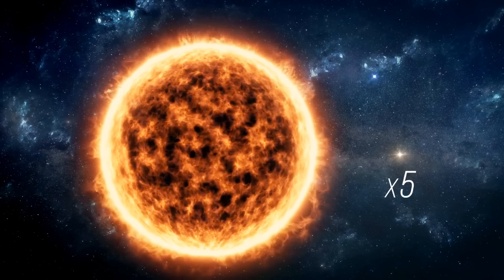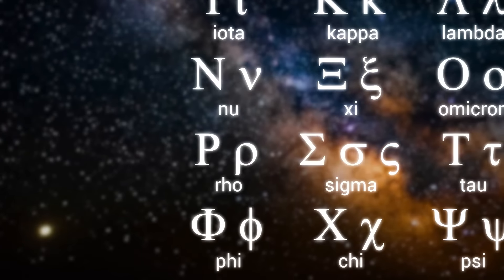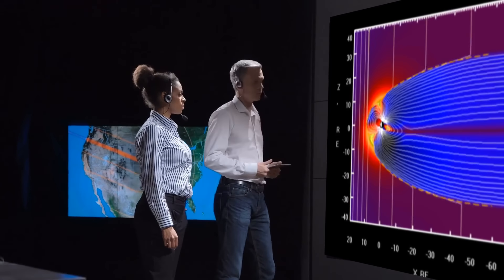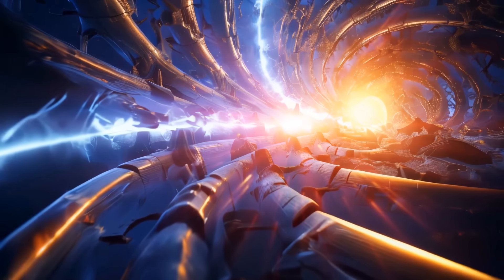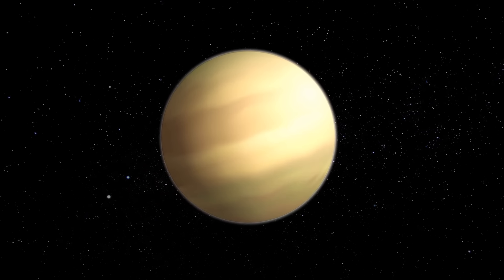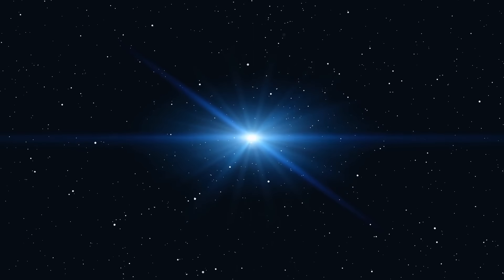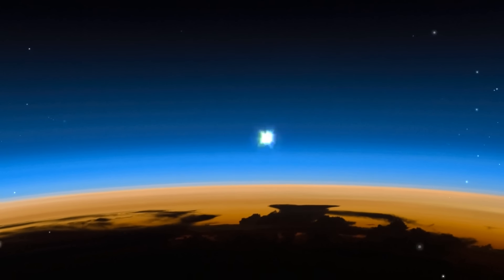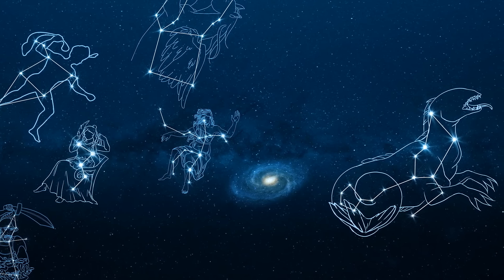NASA has discovered something strange near Earth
NASA has made a surprising discovery near Earth that has left scientists puzzled. Watch this video to learn more about this strange phenomenon.